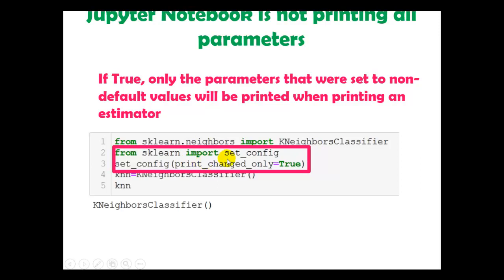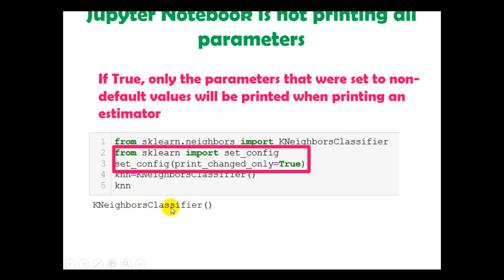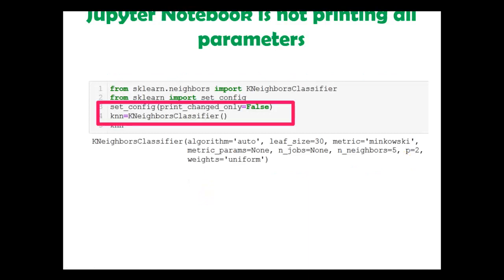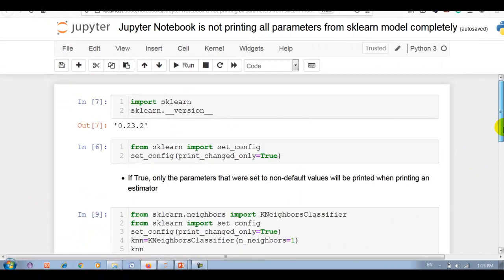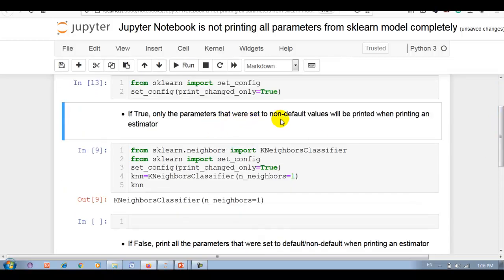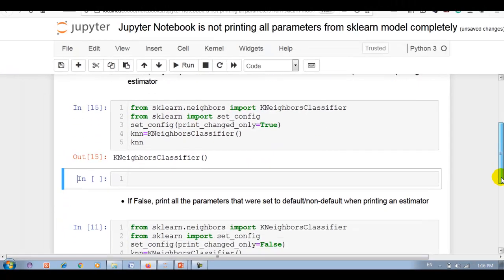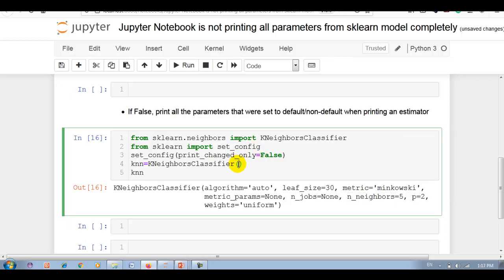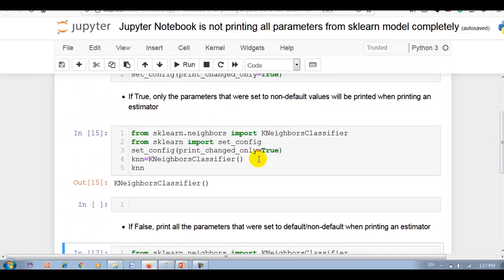Jupyter Notebook is not printing all parameters of machine learning algorithms | sklearn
Watch This Video Once Before You Use Sklearn Machine Learning Library  In Jupyter Notebook
Jupyter Notebook Is Not Printing All Parameters

from sklearn import set_config
set_config(print_changed_only=False)